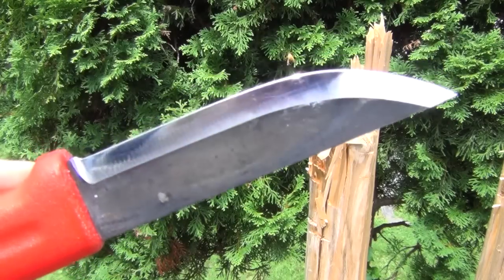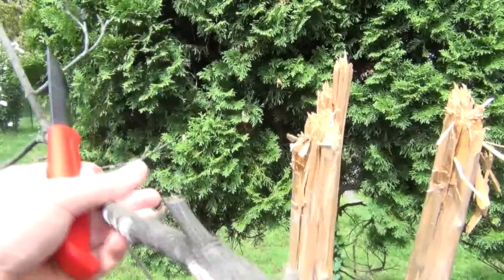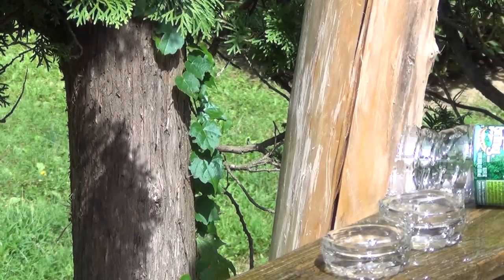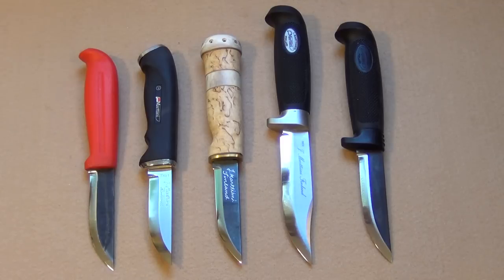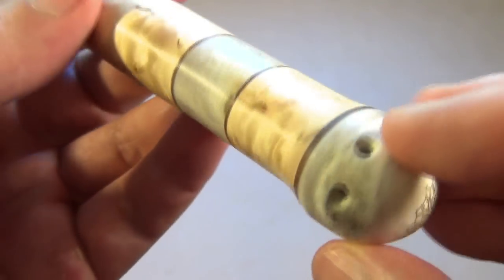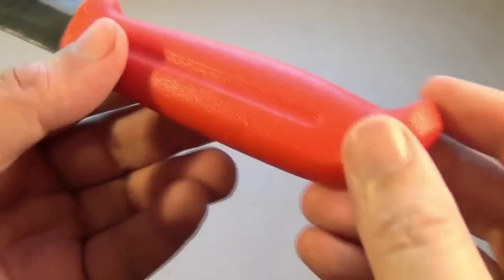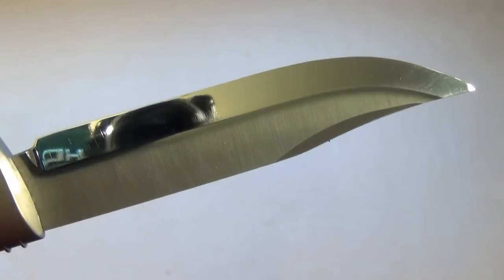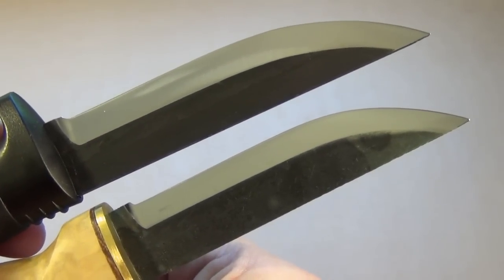Marttiini High Value Knives, and Witch's Tooth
TO BROWSE OR BUY MARTTIINI BLADES, CHECK OUT THESE AMAZON LINKS :]

Cutting with the M571 Scandi knife. Showing the Marttiini Witch's Tooth, a traditional design from Finland with a Scandinavian grind and Curly Birch/Reindeer Bone handle. Plus an overview of all my Marttiini knives, which offer great value for the low prices.

Knives Shown, Left to Right (prices from Amazon or Knifeworks):

1. M571 ($15)
2. Carbinox ($45)
3. Witch's Tooth ($80)
4. Model 17 Bowie ($22)
5. Timberjack Hunter  ($17)